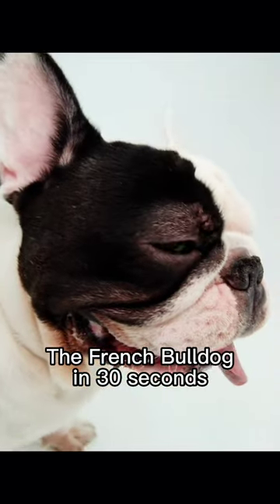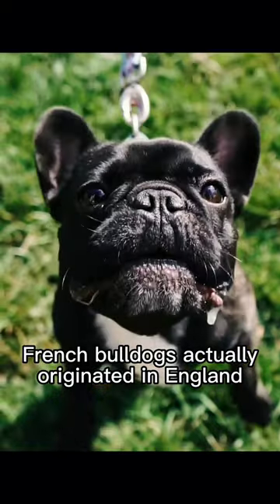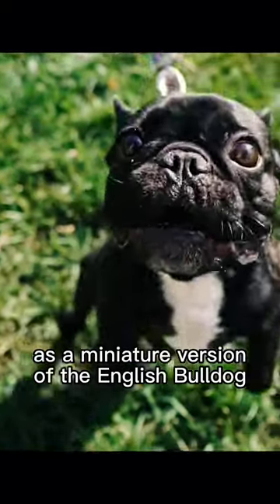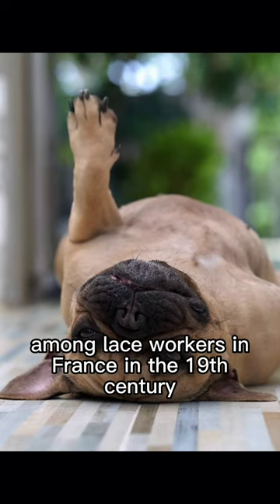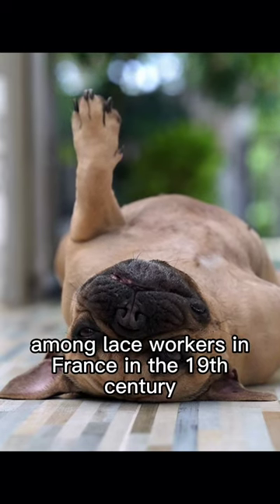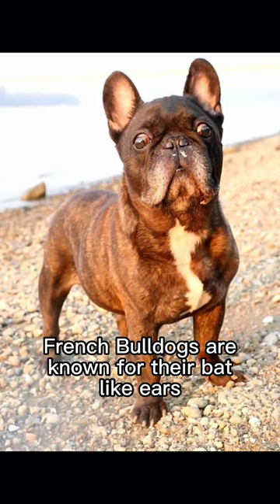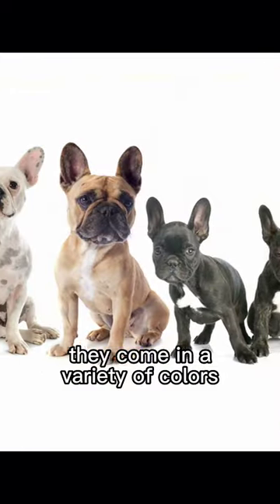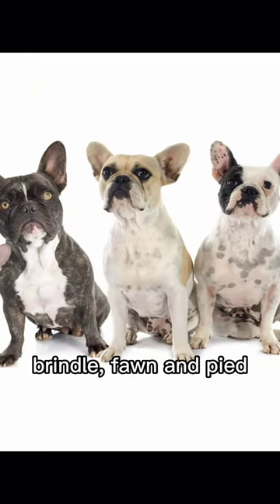French Bulldog in 30 Seconds: 🐾🐶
In this video, we'll discuss the amazing French Bulldog.  I just can't get enough of this amazing breed.

Despite their name, French Bulldogs actually originated in England as a miniature version of the English Bulldog!

They earned their "French" name when they became incredibly popular among lace workers in France in the 19th century.

French Bulldogs are known for their bat-like ears, a unique feature that sets them apart from other bulldog breeds.

They come in a variety of colors, but the most common are brindle, fawn, and pied.

French Bulldogs can't swim due to their squat frame and bulbous head, so owners need to be extra cautious around water!

My Equipment Recommendations:

✅ Dog Harness
✅ Retractable Leash
✅ Rope Leash
✅ ChuckIt Frisbee
✅ Bright Rubber Frisbee
✅ Tug of War from a tree toy
✅ Giant Tug Rope
✅ Dog Bowl to slow down FAST eaters
✅ Best Treat Toy
✅ Favorite Dog Cot